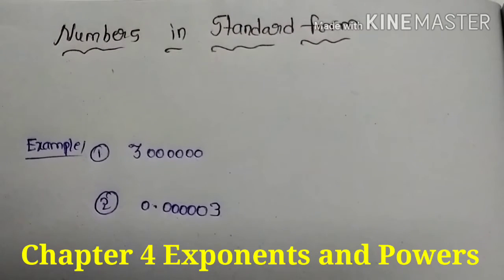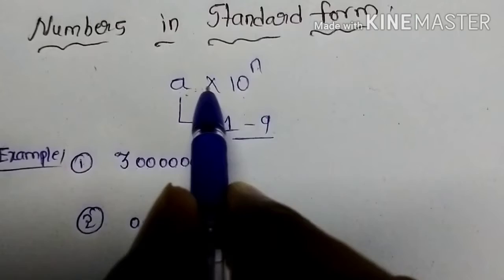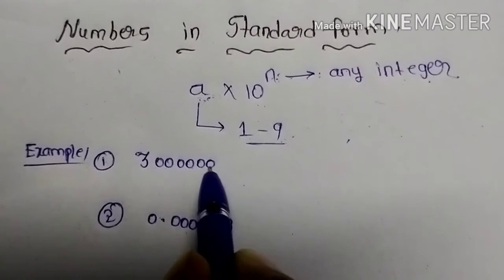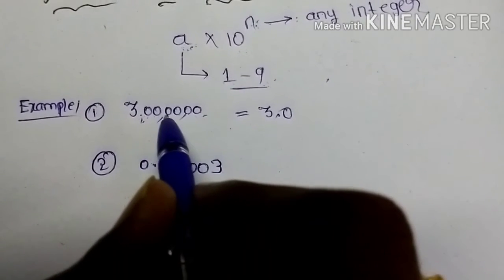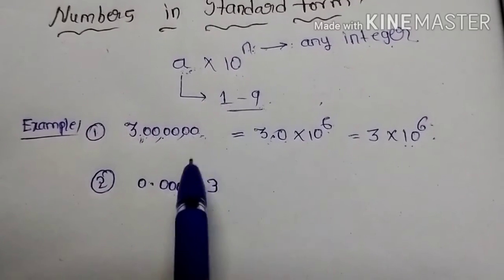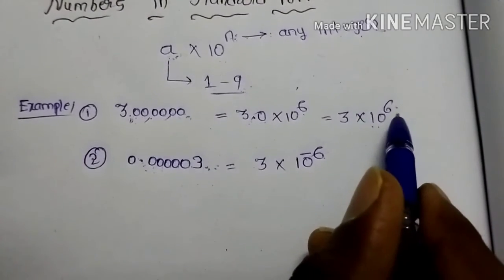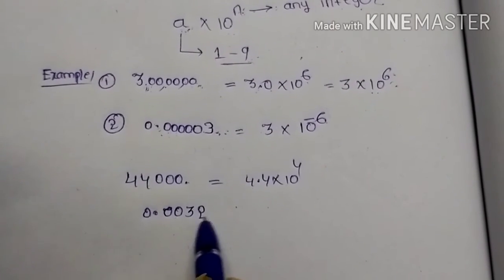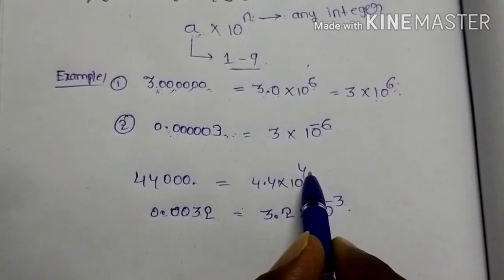Exponents and Powers Numbers in standard form Class 8 th maths